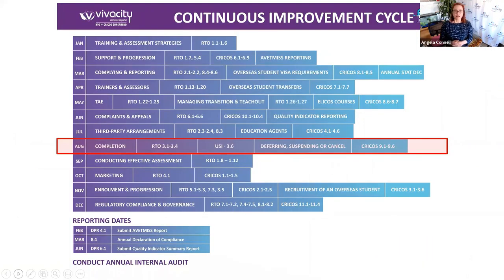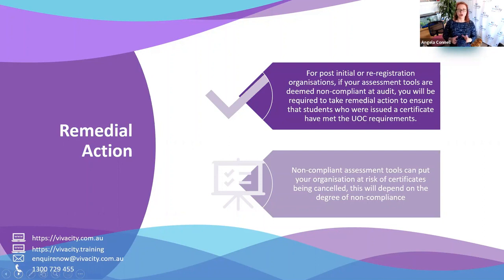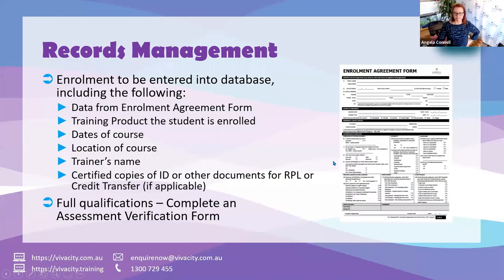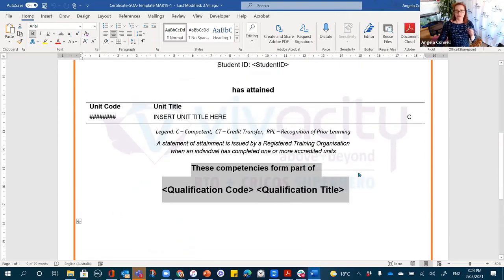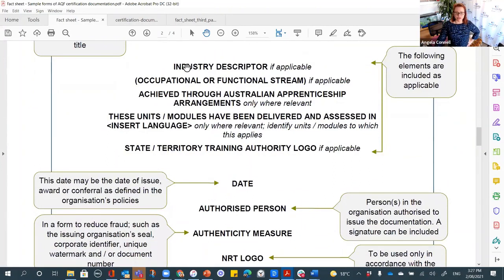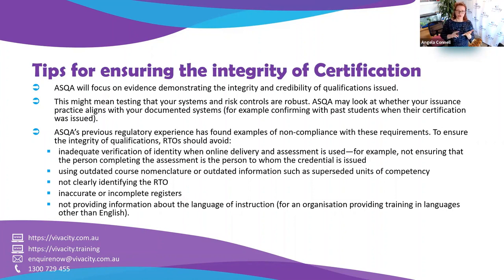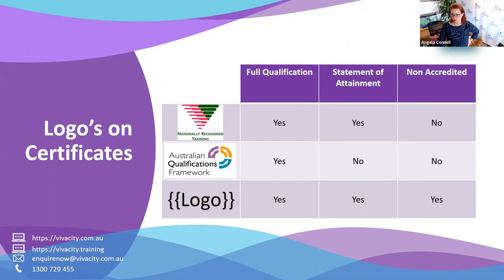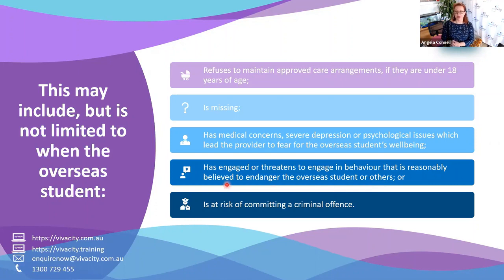Completion & USI RTO Standards 3.1-3.4 & 3.6 Deferring, suspending or cancelling CRICOS (9.1-9.6)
Delve into the critical aspects of RTO compliance and quality with a focus on completion, USI, and CRICOS. Discover the intricacies of RTO Standards 3.1-3.4 & 3.6, which deal with completion and USI requirements, and gain insights into CRICOS Standards 9.1-9.6, covering deferring, suspending, or cancelling CRICOS registrations. This webinar provides an invaluable opportunity to enhance your knowledge and ensure your organization's adherence to these essential standards.

Join us to navigate the complexities of compliance successfully and maintain the highest quality in education and training.